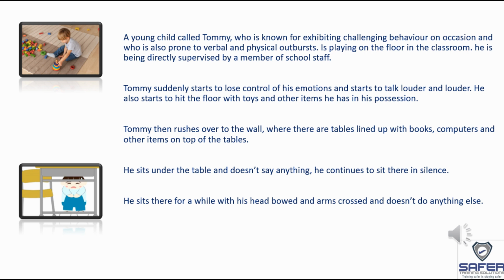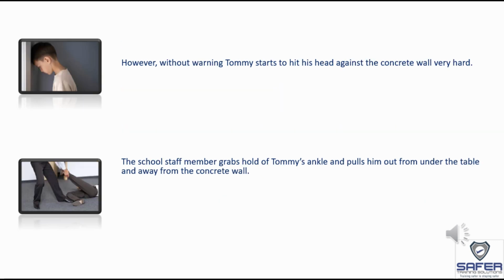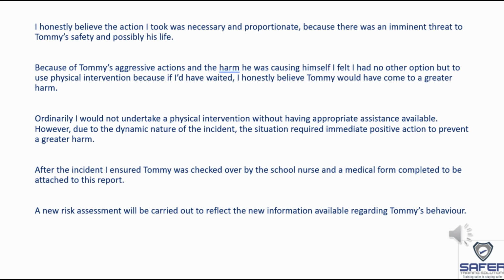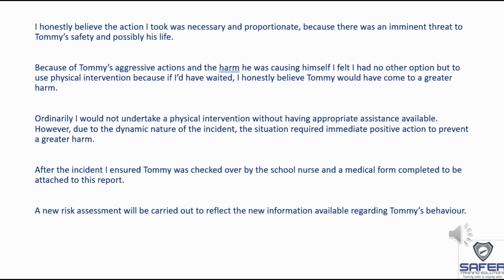Advice and information on how to write a detailed incident report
In this video I will show you the best way to write a Physical intervention post incident report , reports are essential to ensure we can show justification for any force used and also help us to learn from incidents.